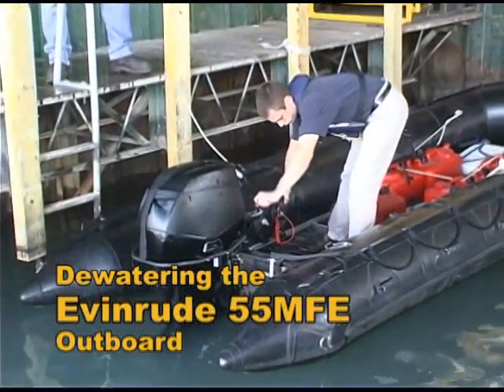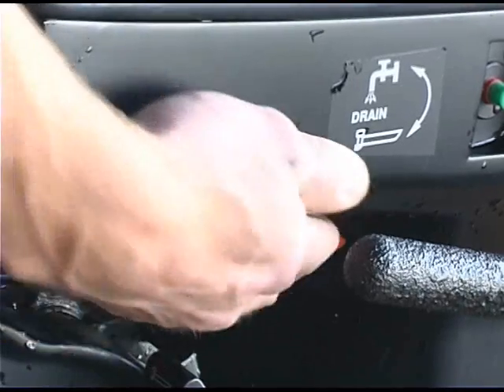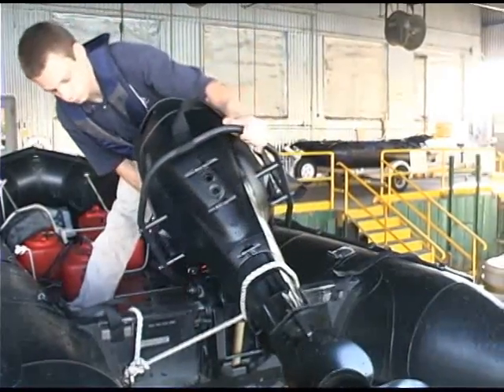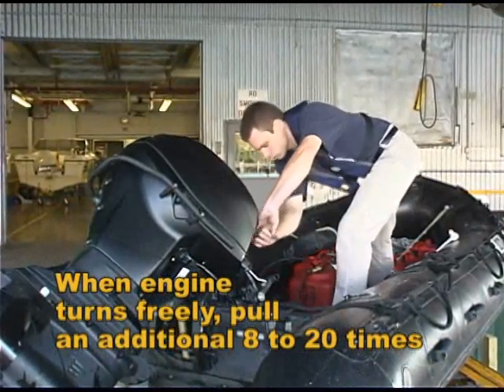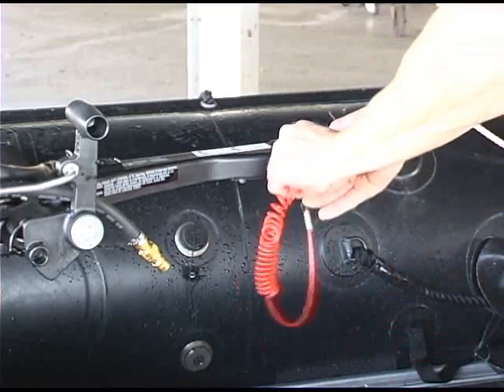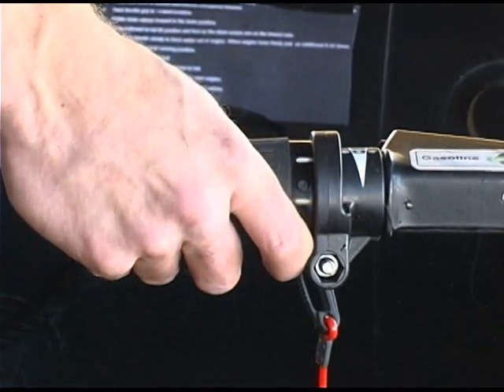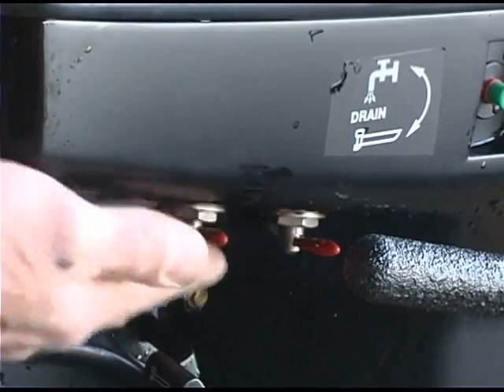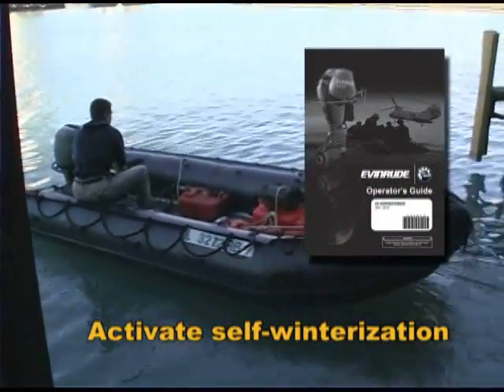Rocke TV by Rocke Solid Marine - Dewatering the Evinrude 55 MFE Outboard Engine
A quick demo on how to dewater the Evinrude 55 MFE Outboard Engine